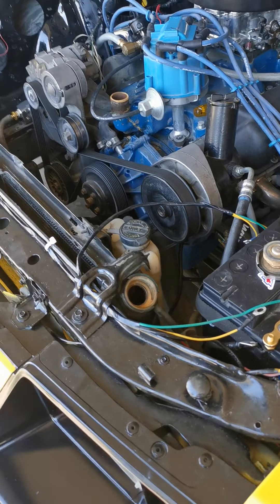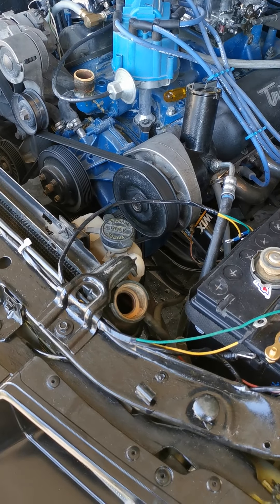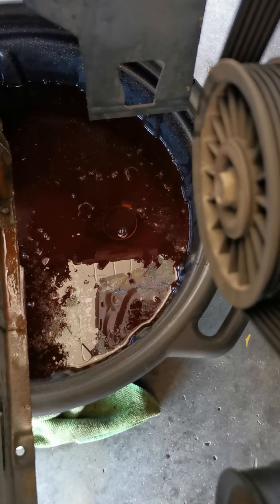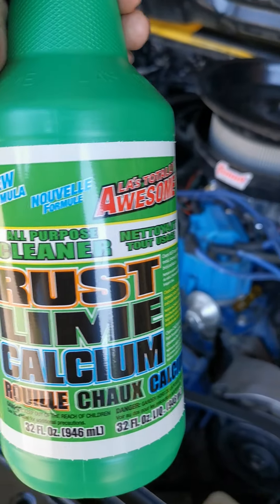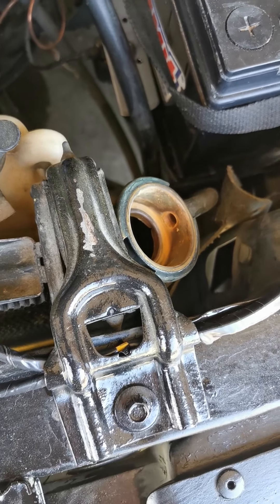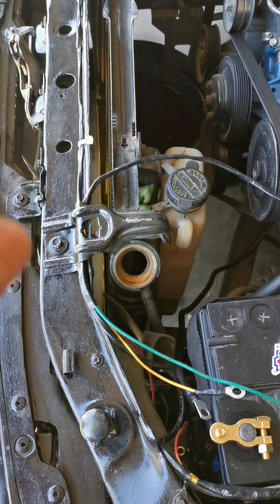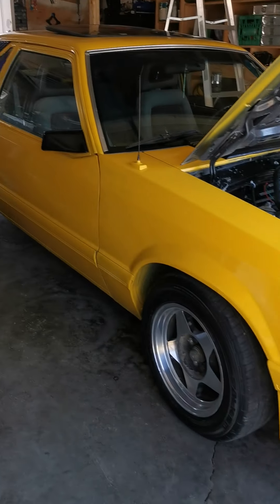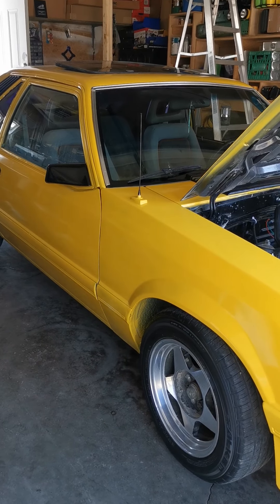CLR and plugged rad part 1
can dollar store CLR fix my coolant system ??? lets find out